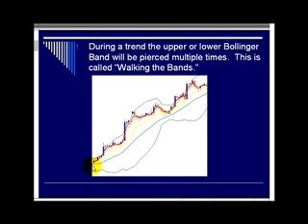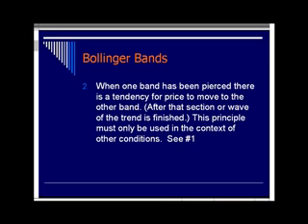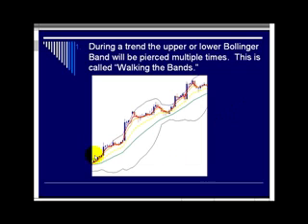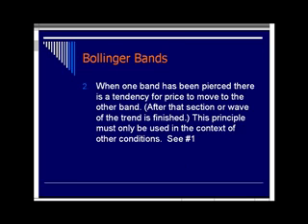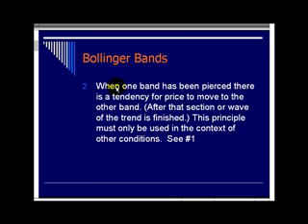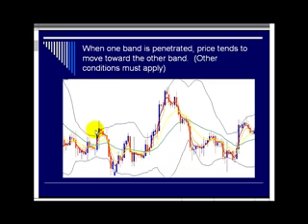Chart Indicator: Bollinger Bands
invented by John Bollinger in the 1980s. Having evolved from the concept of trading bands, Bollinger Bands can be used to measure the highness or lowness of the price relative to previous trades.